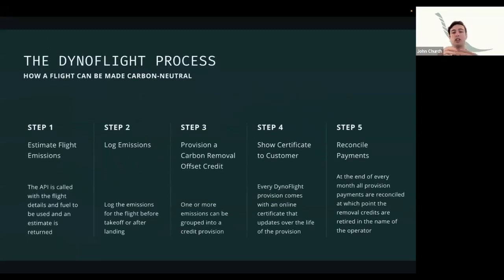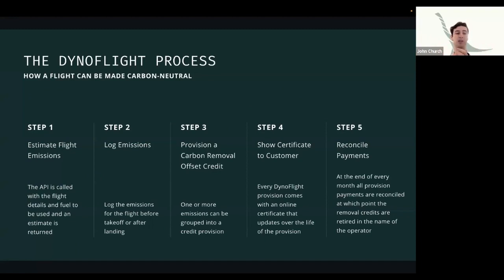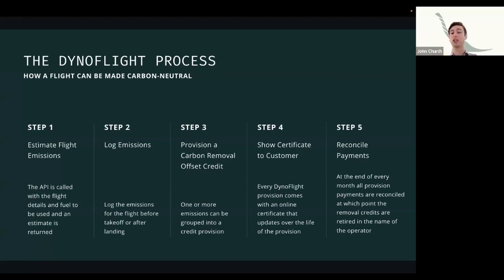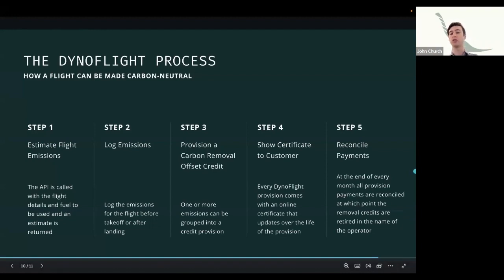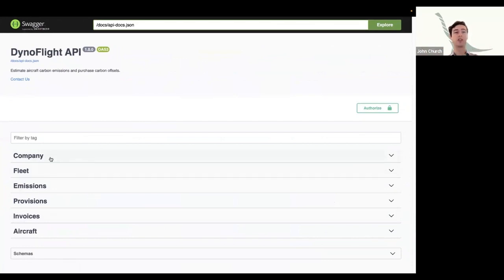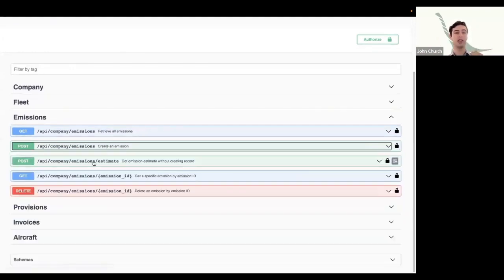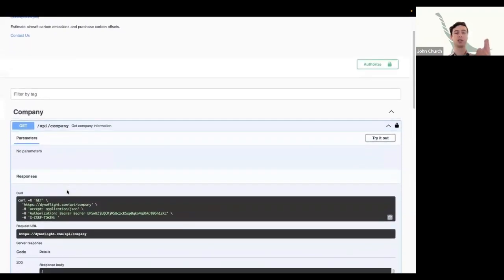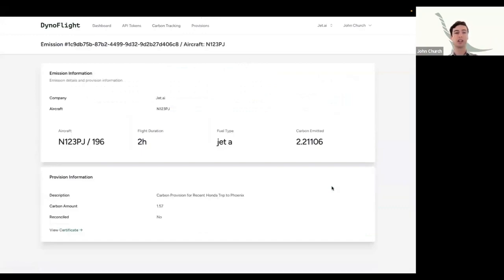DynoFlight Quick Demo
A brief walk through of the DynoFlight dashboard and API